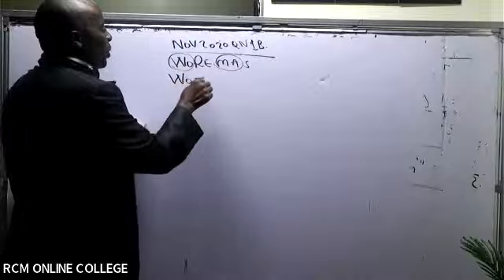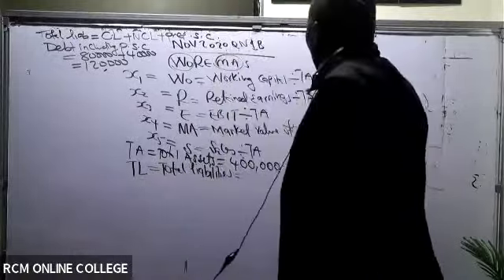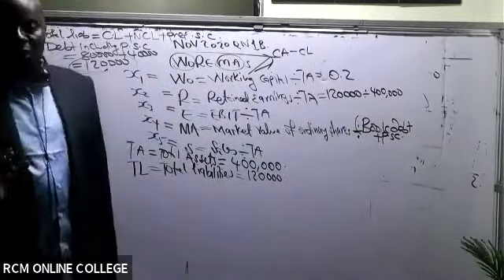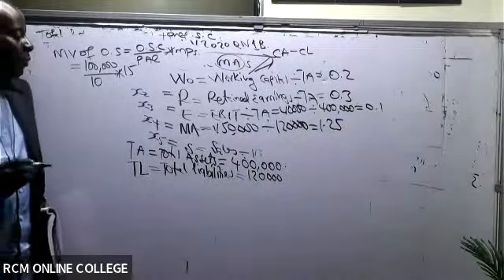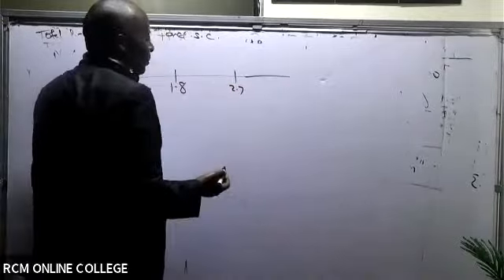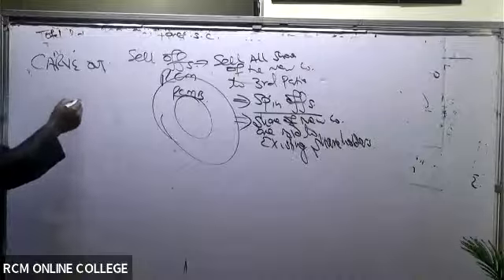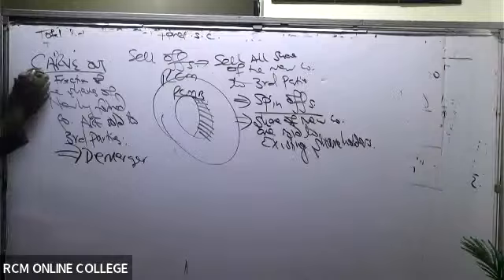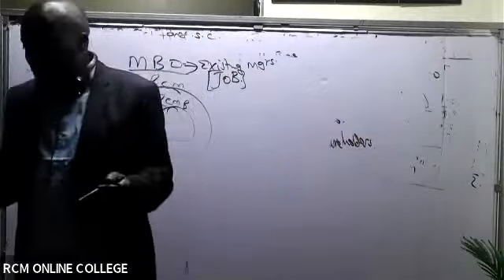AFM-Corporate Restructuring-CPA KENYA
𝐎𝐅𝐅𝐄𝐑 𝐄𝐗𝐓𝐄𝐍𝐃𝐄𝐃 𝐃𝐔𝐄 𝐓𝐎 𝐇𝐈𝐆𝐇 𝐃𝐄𝐌𝐀𝐍𝐃!
𝗡𝗼𝘄 𝘃𝗮𝗹𝗶𝗱 𝘂𝗻𝘁𝗶𝗹 𝟭𝟭𝘁𝗵 𝗝𝘂𝗹𝘆 𝟮𝟬𝟮𝟱
If you missed the 9th July deadline, you now have 𝟮 𝗠𝗢𝗥𝗘 𝗗𝗔𝗬𝗦 to take advantage of the RCM College July Flash Offer!
✅ 𝗨𝗻𝗶𝘁 𝗙𝗲𝗲𝘀 𝗥𝗲𝗱𝘂𝗰𝗲𝗱 𝘁𝗼
Applies to CPA, CIFA, CS & ATD –Ksh. 3,800
BDA Still at Ksh. 4,500
📍 Payment Details
Paybill: 6242839 | Account: [Your Unit Name]
📚 Study Smart. Save Big. Succeed Faster.